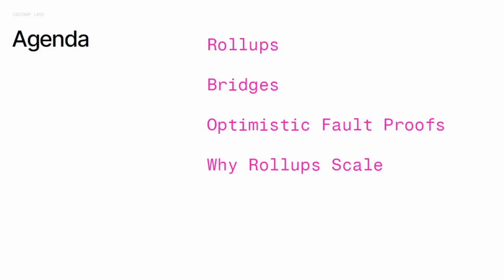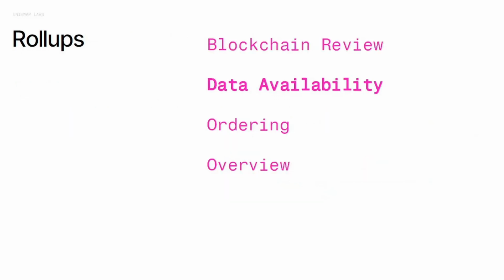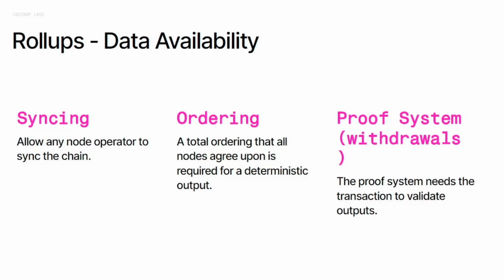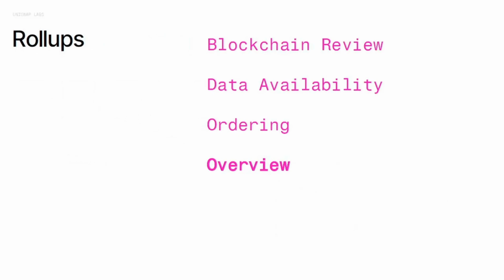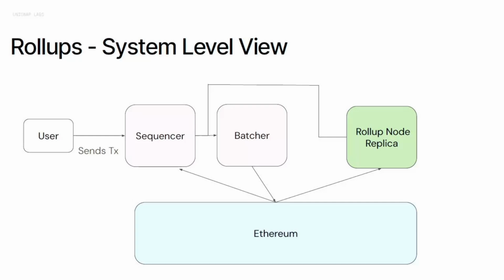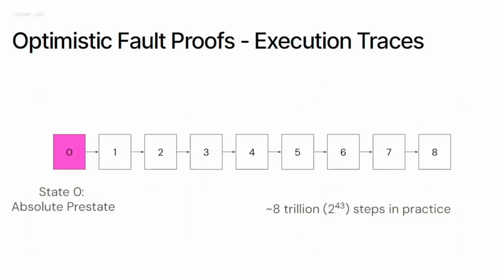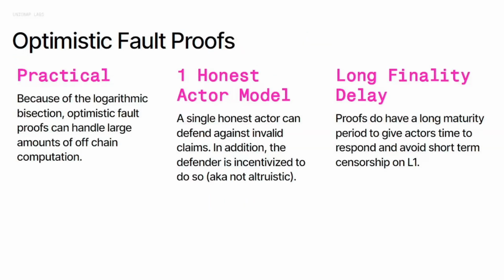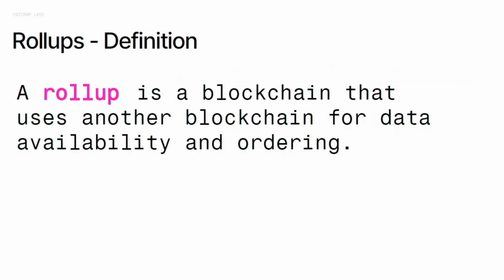Optimistic Rollups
Joshua Gutow (Uniswap Labs) explains optimistic rollups.